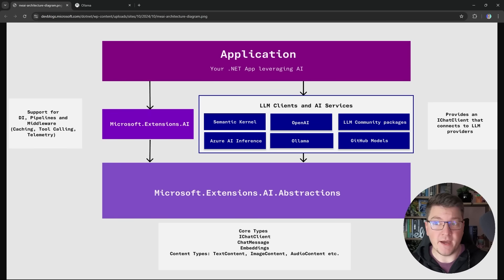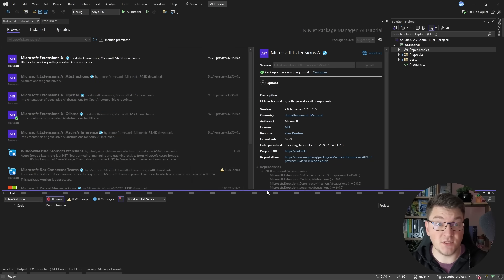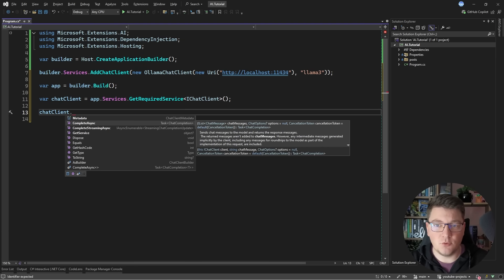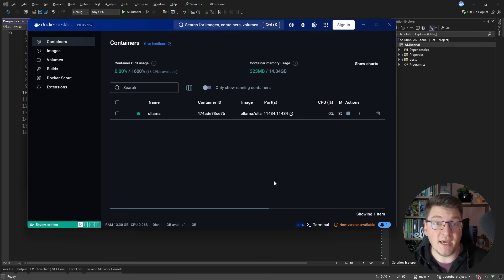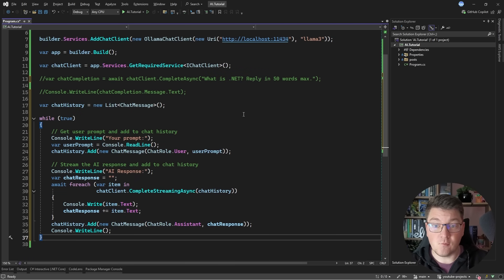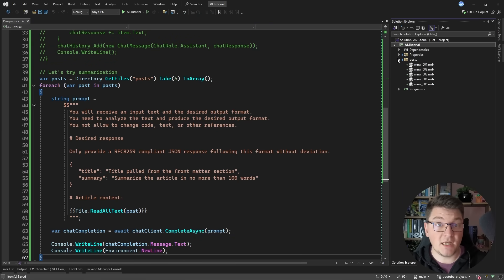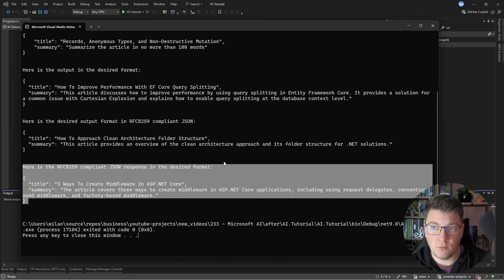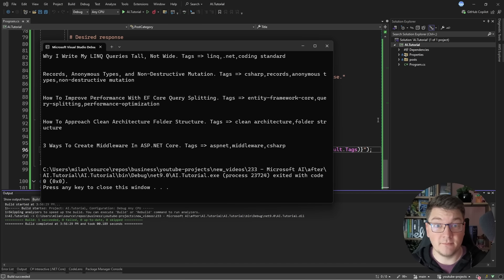Building AI Apps in .NET Just Got 10x Easier - Microsoft.Extensions.AI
Discover how to build powerful AI applications in .NET using the latest tools and frameworks. In this video, we'll explore Large Language Models (LLMs) and Ollama - an incredible tool that lets you run AI models locally on your machine. Learn how Microsoft.Extensions.AI is revolutionizing AI development in .NET by providing a simple, unified way to interact with language models.

We'll cover:
- Understanding LLMs and why Ollama is a game-changer for local AI development
- Getting started with Microsoft.Extensions.AI - Microsoft's new AI integration framework
- Step-by-step guide to building your first AI-powered .NET application
- Best practices for integrating LLMs into existing .NET projects
- Live coding demonstration with real-world examples

Chapters
0:00 Introducing Microsoft.Extensions.AI and Ollama
1:04 Configuring and using IChatClient
3:42 How to run Ollama locally
4:31 Talking with an LLM with chat history
6:27 Using an LLM for Summarization
7:58 Using an LLM for Categoriazation